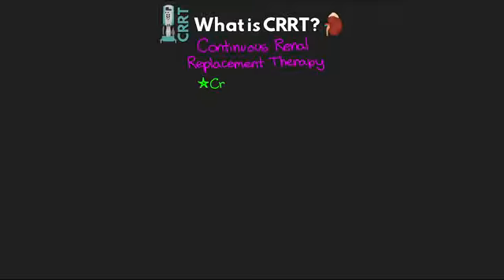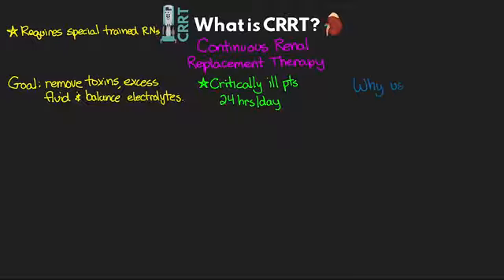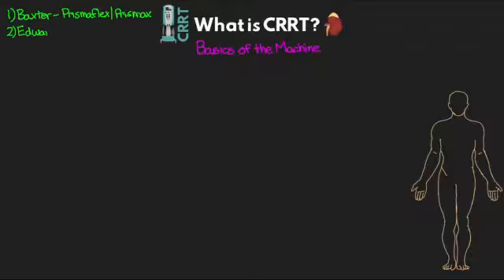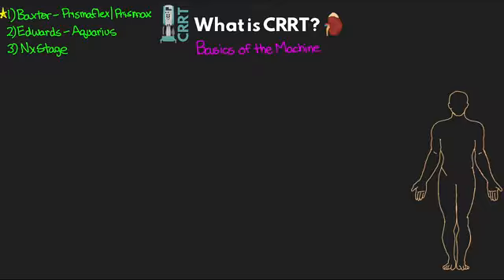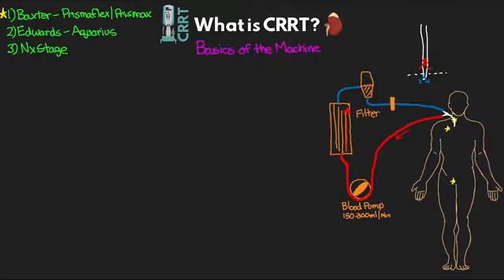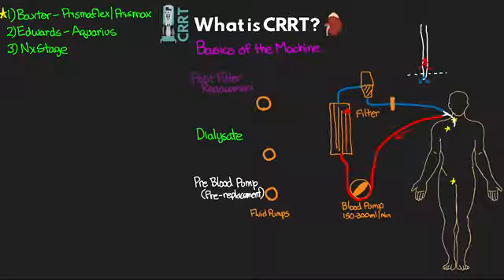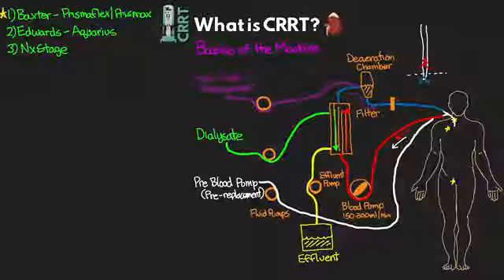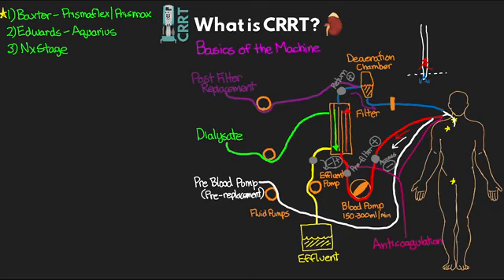What is CRRT CRRT Explained 360P